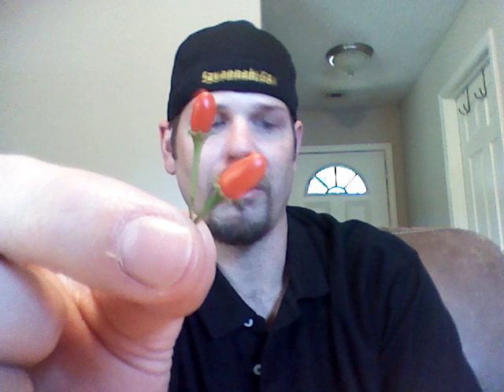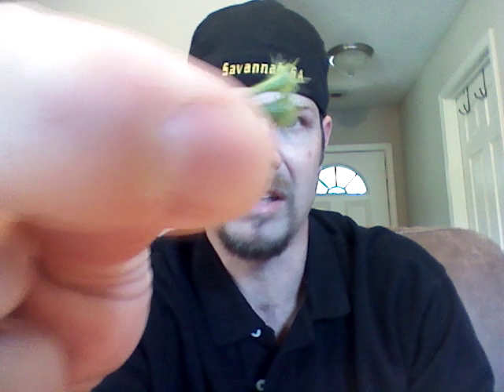CAP 1445 ( Capsicum chacoense) Wild Pod Review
CAP 1445 is a Capsicum chacoense wild chilli from the country of Bolivia in South America. Thanks for tuning in and have an excellent day my friends.